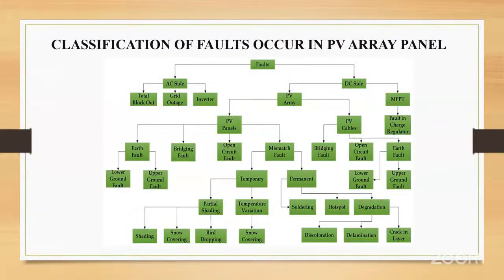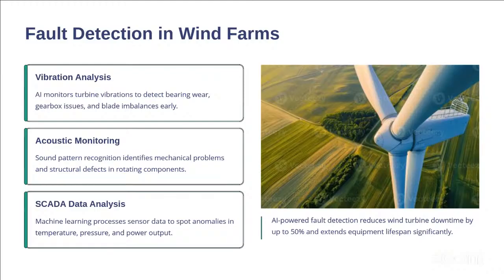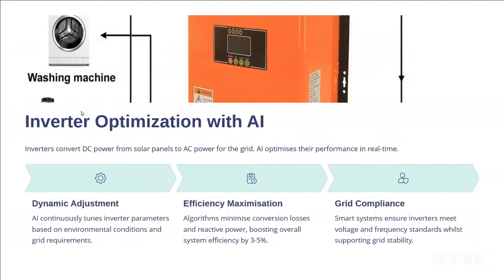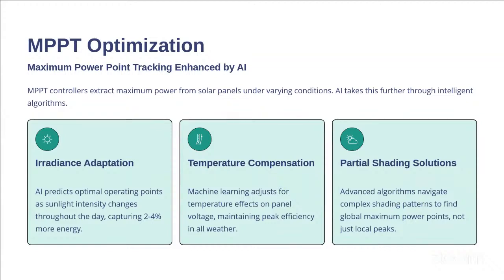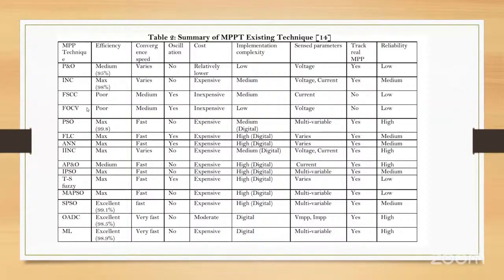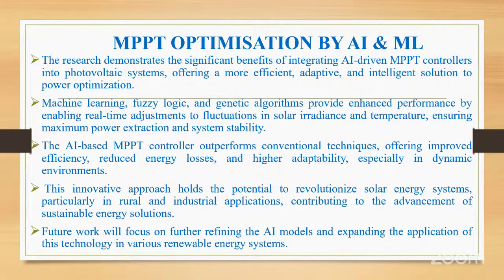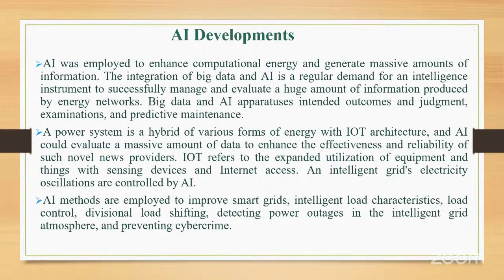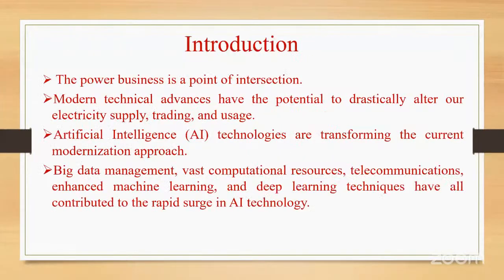A One week Faculty Development Program on "Application of AI to Power Systems"